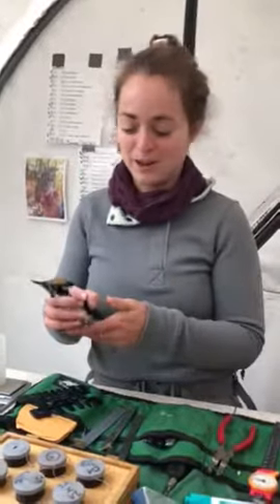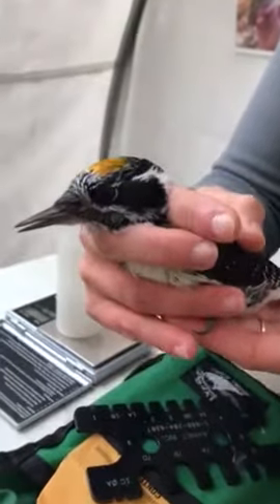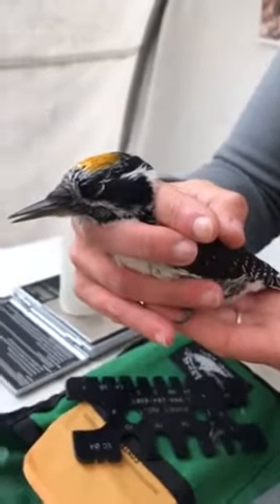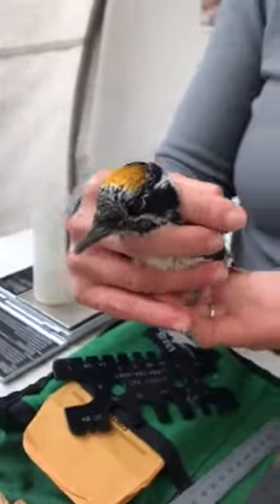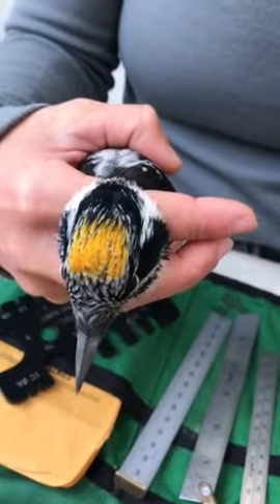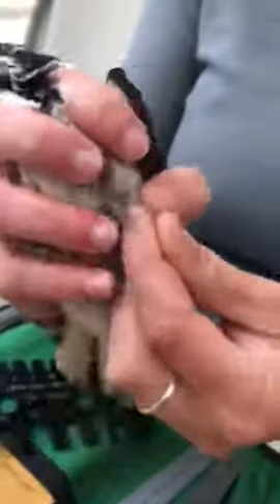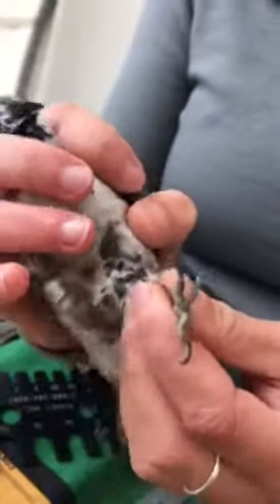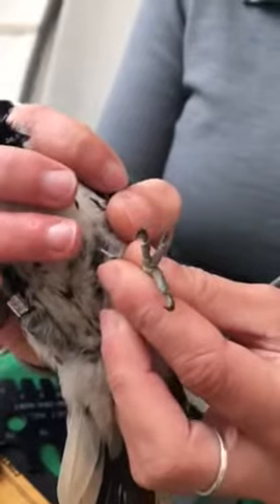CFMS 9/13/2019: American Three-toed Woodpecker